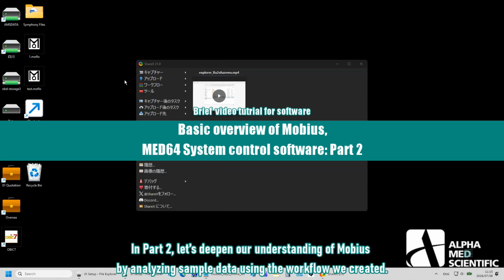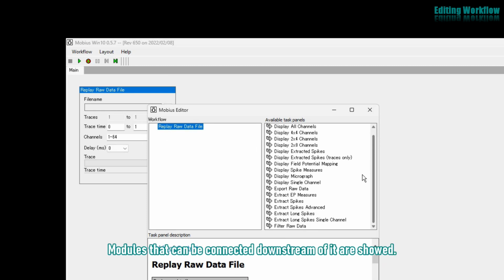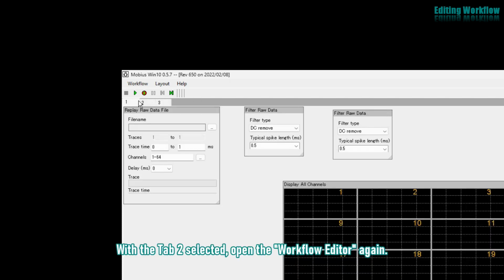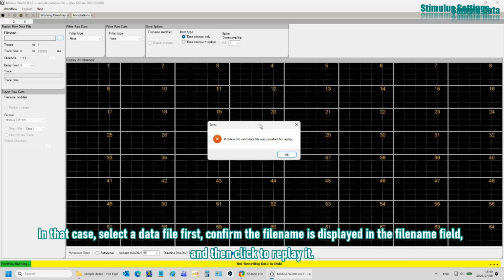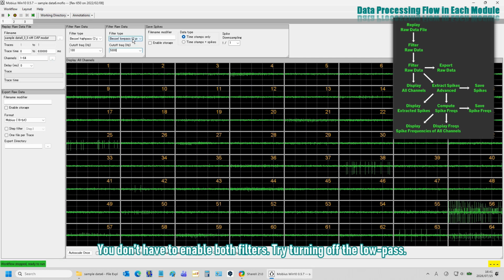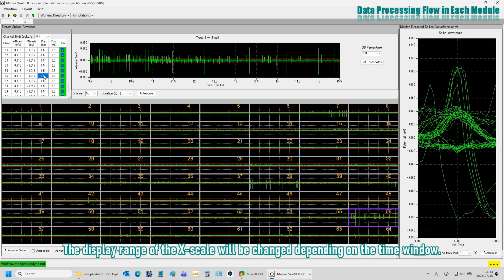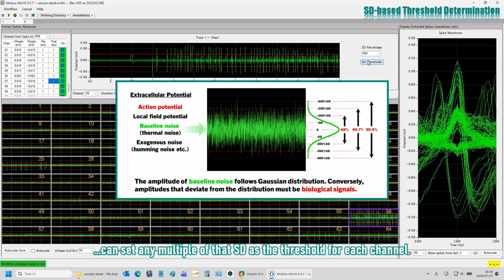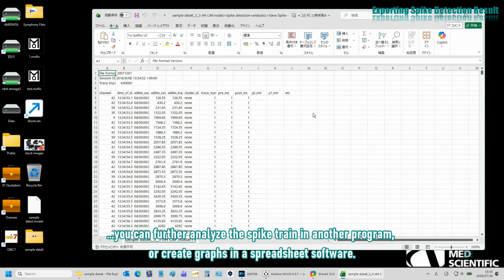Brief video tutorial for software: Basic overview of Mobius: Part 2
00:05 Introduction
01:19 Editing Workflow
04:17 Sample Data
06:28 Data Processing Flow in Each Module
10:02 SD-based Threshold Determination
11:13 Exporting Spike Detection Result